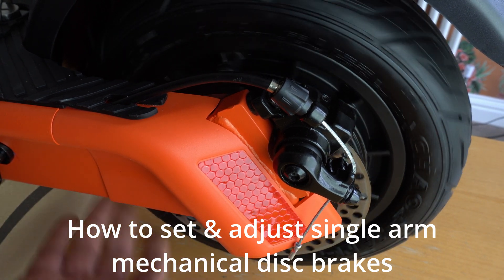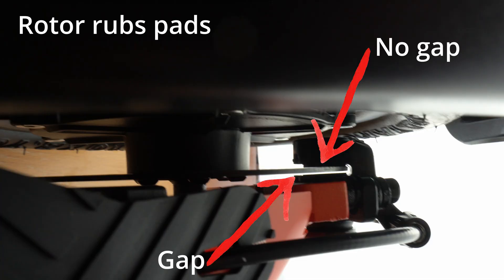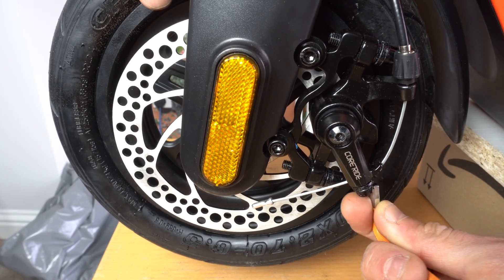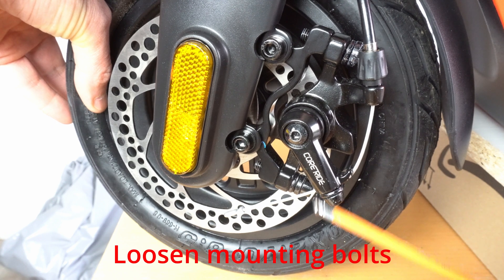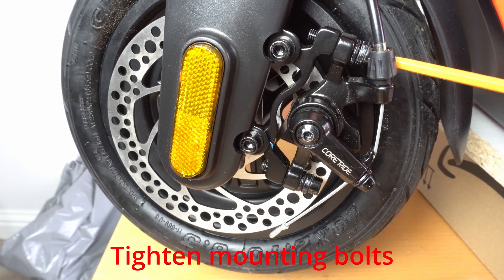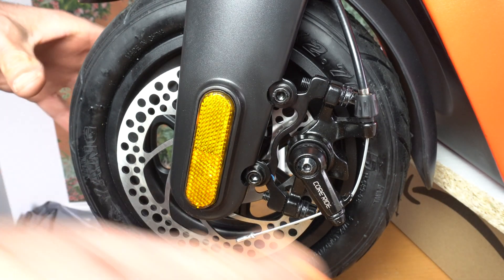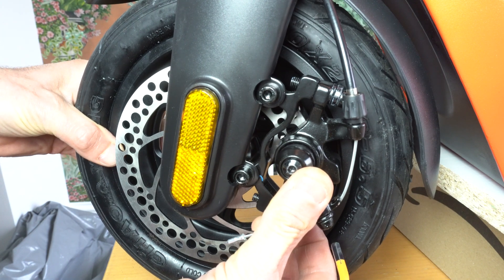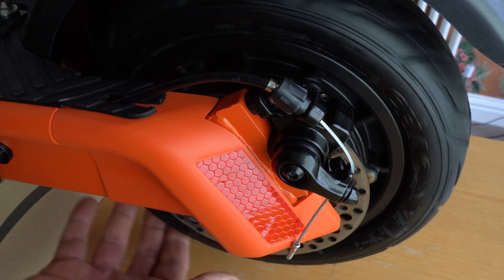Setup and adjustment of electric scooter mechanical disc brakes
If there is a scraping sound from your electric scooter's disc brakes, or your brake levers travels too far before the brake bites, or you just want to know how to set up and adjust your mechanical disc brakes on your electric scooter then this video will show you the steps to correctly set up and adjust your brakes.
The process to setup and adjust the brakes is fairly straightforward requiring just a few allen/hex keys.